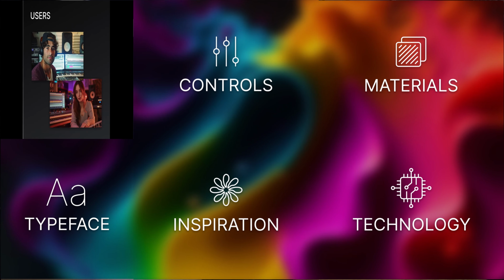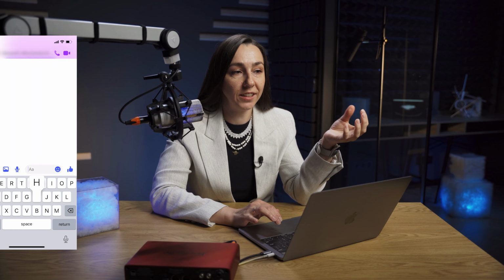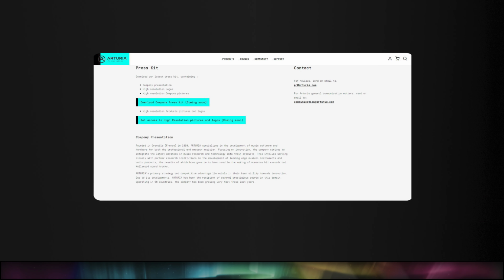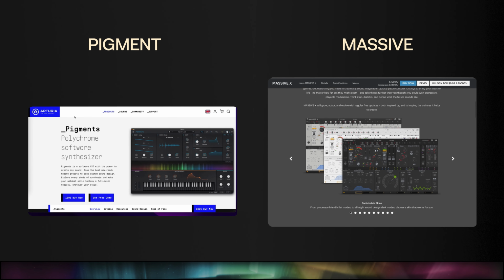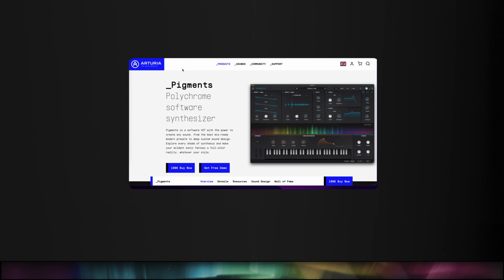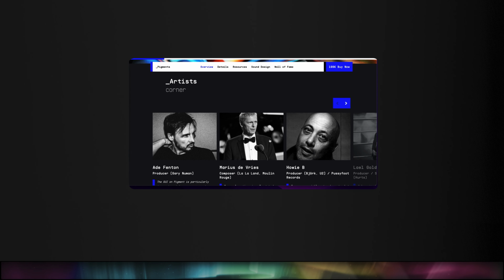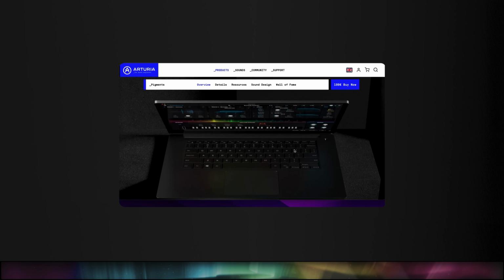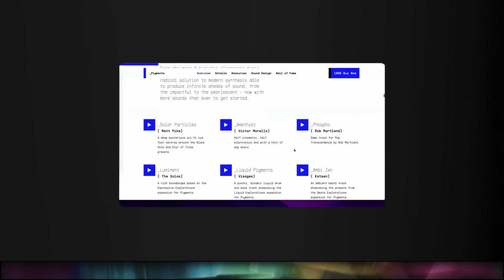How Arturia Markets Its Synthesizer | Pigments review 1/3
In my Arturia Pigments review I discuss branding and visual strategy. That’s what users see first. Successful visual branding is about creating an impression that resonates and planting them in fertile soil.

Here, I analyze the promo materials for Pigments and share insights into how Arturia positions its product in a competitive market. If you're curious about what makes a synthesizer stand out visually and emotionally, join me!

What You'll Learn:
- How to analyze and position your product in market like Arturia with Pigments.
- How to design you marketing campaign
- How to design you product promo
- Should you uae 3D for your UI presentation

Timestamps:
0:41 - Promo Overview & First Impressions
1:20 - Mood board reverse engineering
3:20 - User first touch
5:22 - Pigments vs Massive
6:30 - Visuals Pros and Cons
9:00 - Visual Promo Suggestion
10:50 - Focus on female audience
12:58 - Final thoughts

About Me:
Hi, I’m Nataliia Hera, co-founder of Voger Design and UI Mother. I’m passionate about helping visionaries like you capture your ideas in visuals that attract and retain the right audience. If you noticed any unique aspects of Arturia’s branding or want insights on your own product’s promo, drop a comment or reach out!

Follow Voger Design on Instagram for behind-the-scenes insights and design inspiration

Behind the Scenes:
Produced and directed by Voger Design
Co-Produced by Flash Production